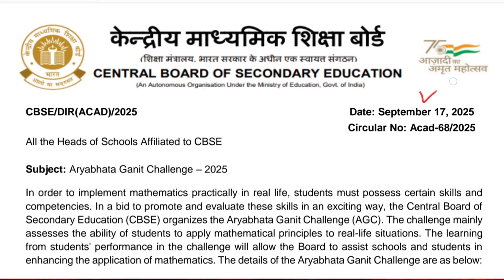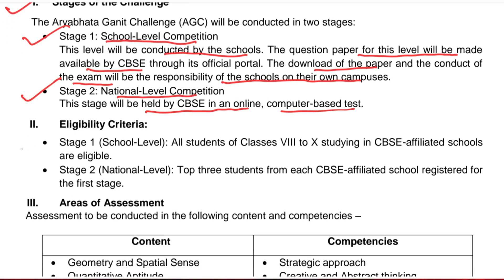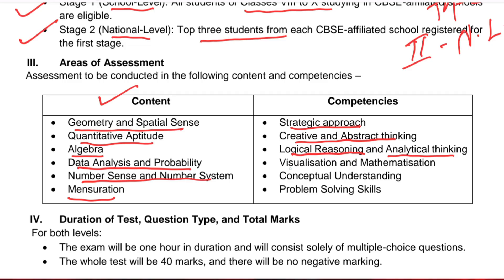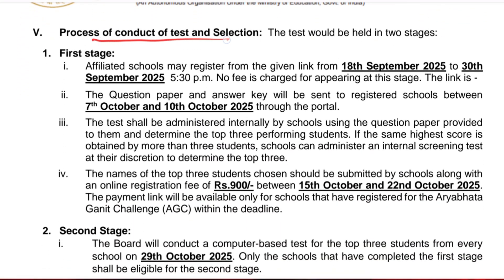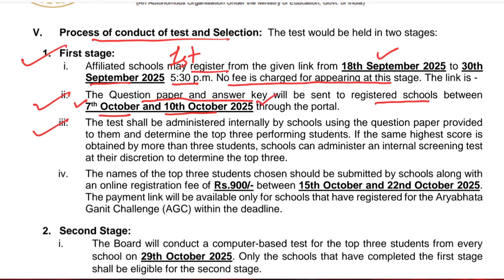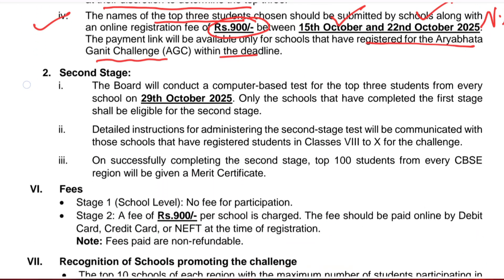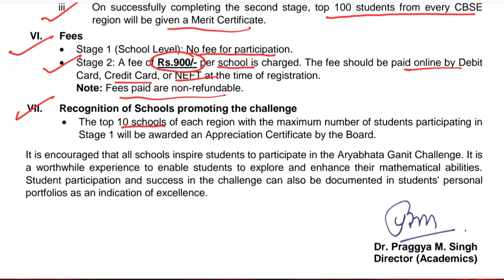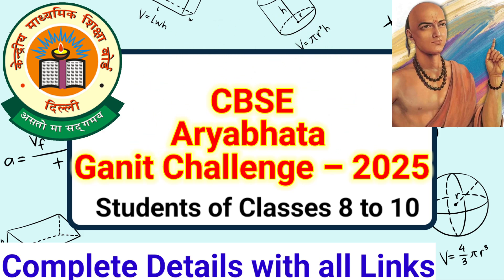CBSE Aryabhata Ganit Challenge 2025 Clasees 8 to10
ARYABHATA GANIT CHALLENGE 2025 | for Classes 8 to 10